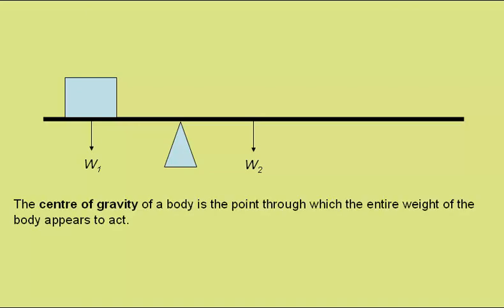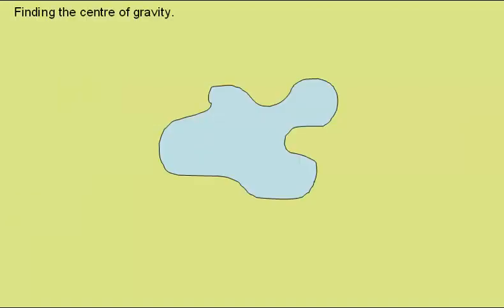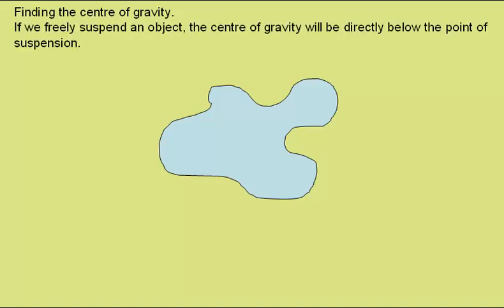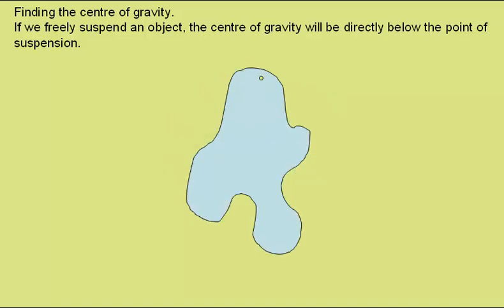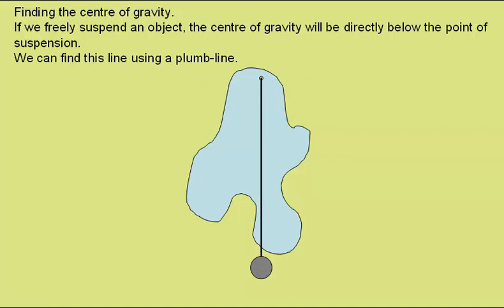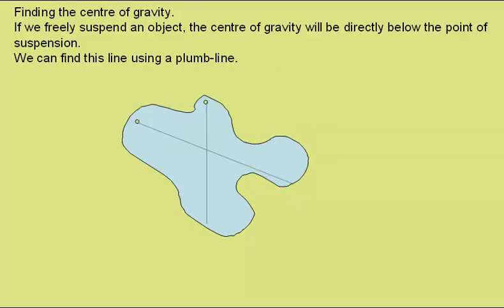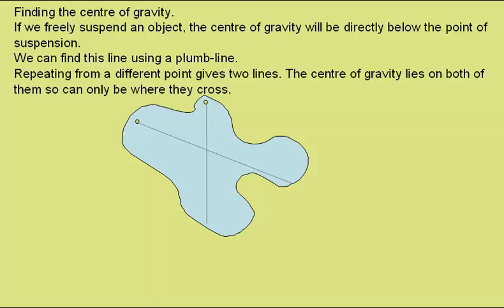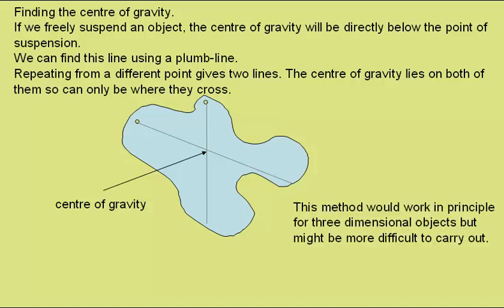centre of gravity